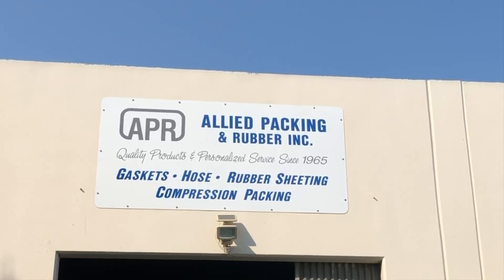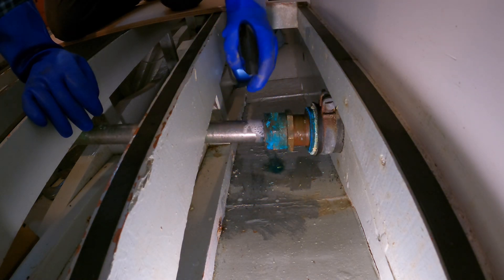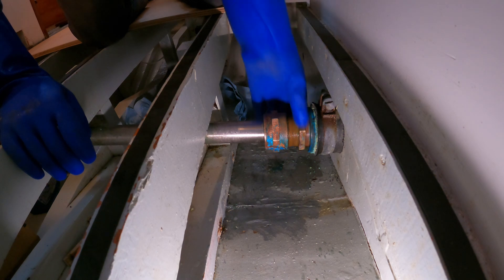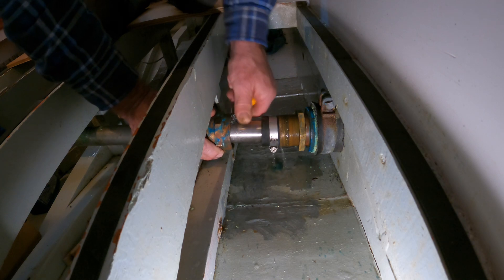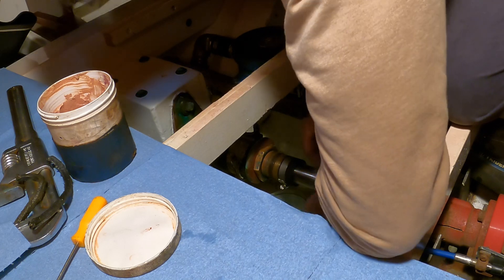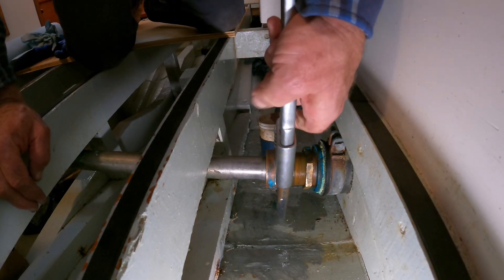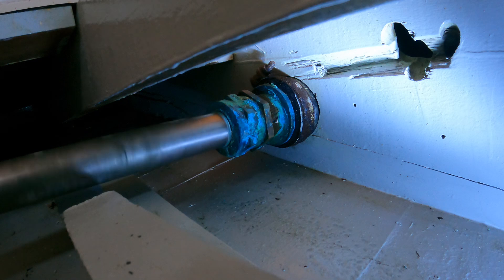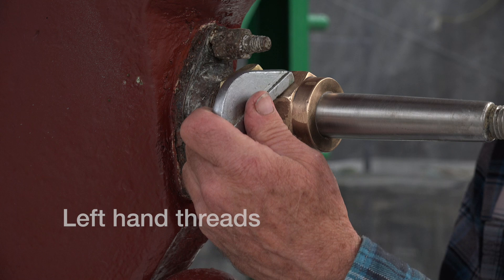Marine Shaft Packing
How to pack a boat propeller shaft stuffing box  so that it doesn't leak